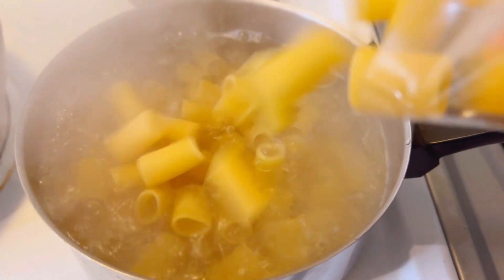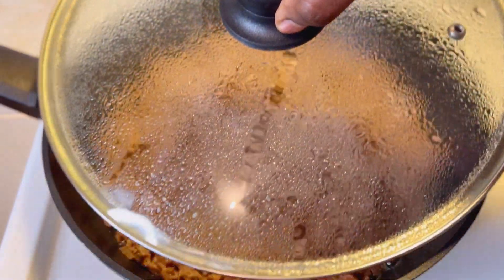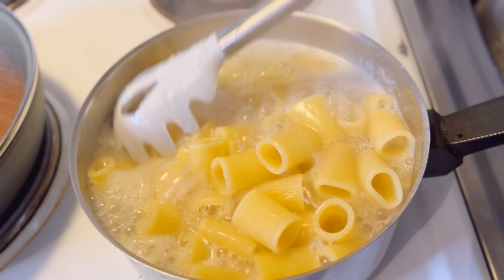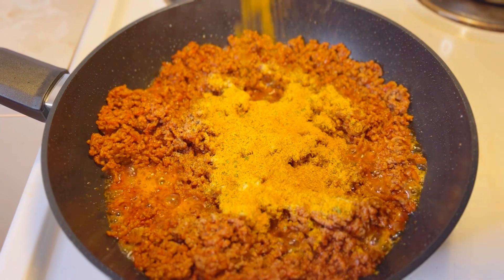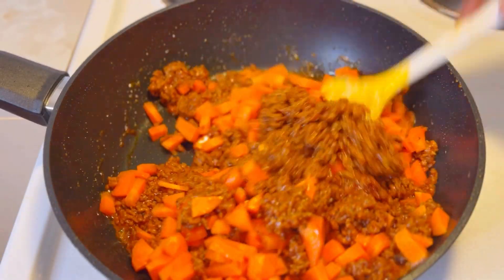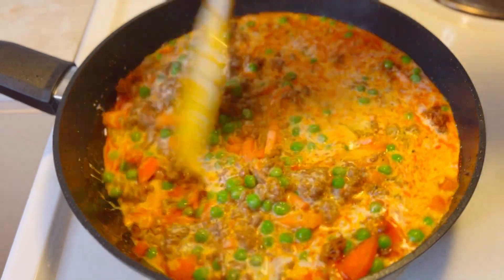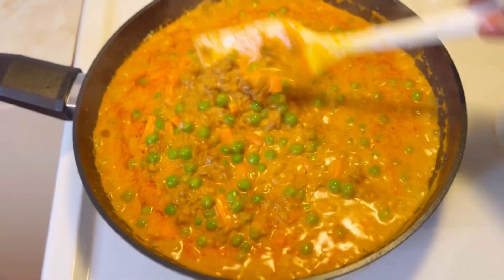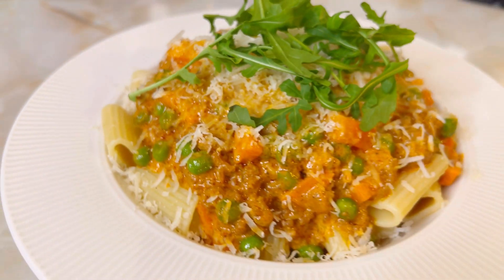Typical Everyday meal Easy to fix.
boil water add oil salt pasta cook for 10min to 12 mins
oil, onion  minced meat spices salt
tomato puree carrot green peas coconut cream and cooking cream.
garnish your food with cheese and enjoy your meal.